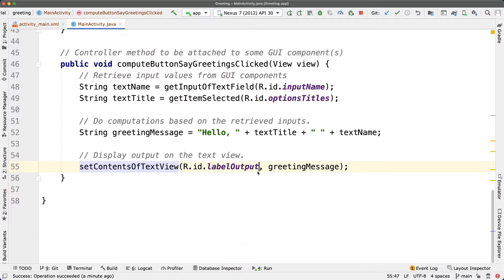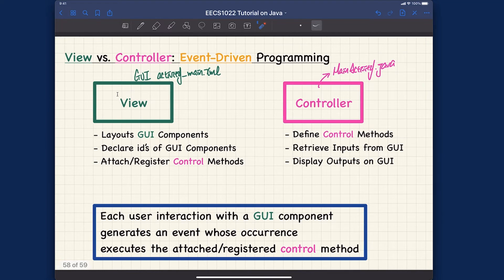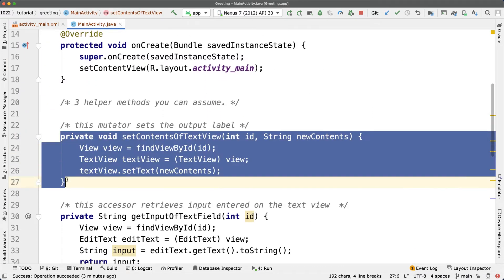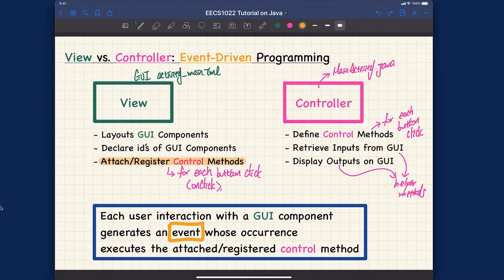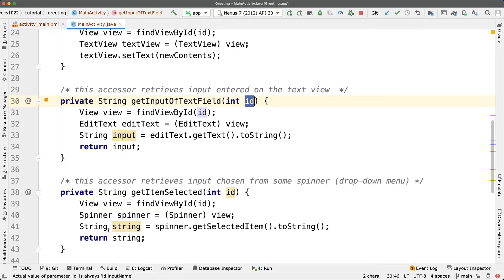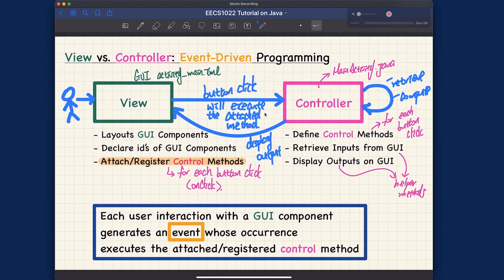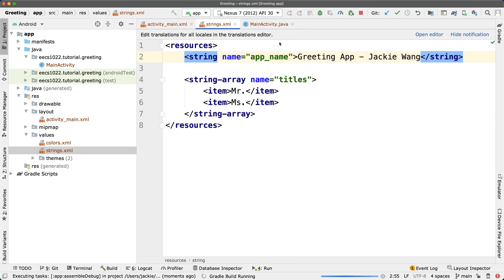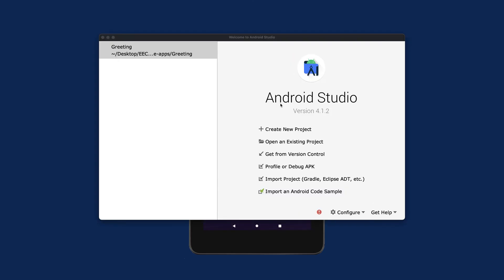[HD] EECS1022 W21 - Java Tutorials - Week 9 - Part A4 - Event-Driven Programming: View & Controller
Topics
- Event-Driven Programming
- View vs. Controller